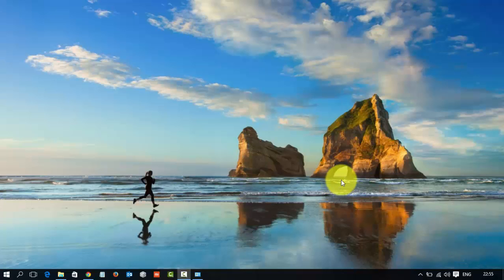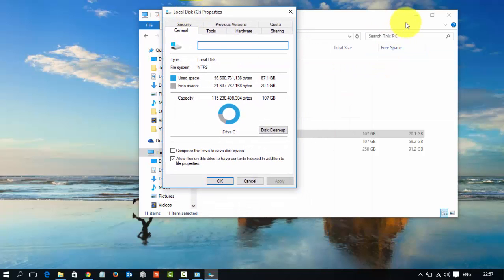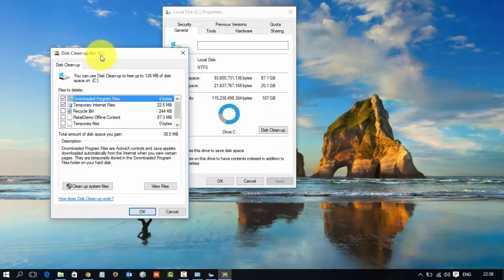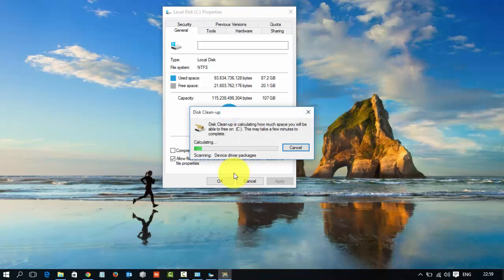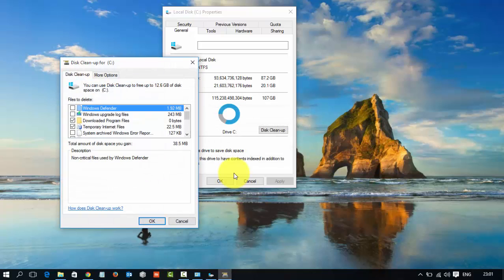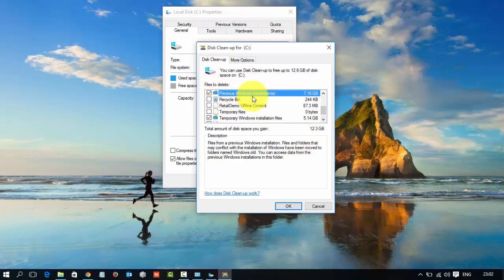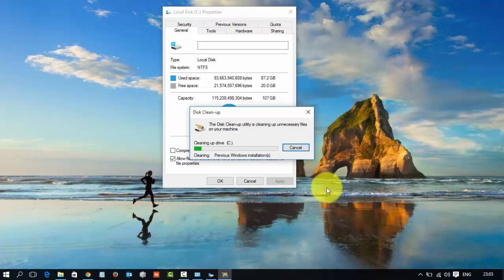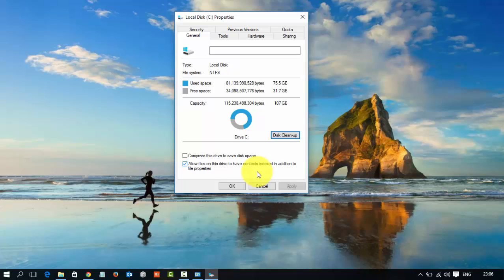Windows 10: Delete Installation Files after upgrade to free hard disk Space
We check out how to free Hard Disk space by deleting the Windows Installation left over files and previous operating System Files. Before proceeding for this, Make sure that you would never go back to your previous Windows Operating System as it wont be possible after deleting these.